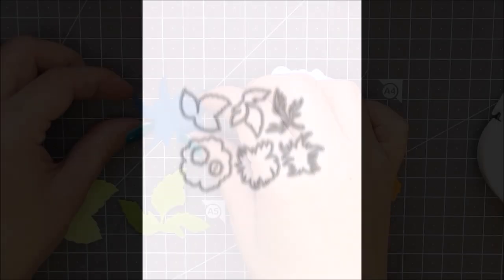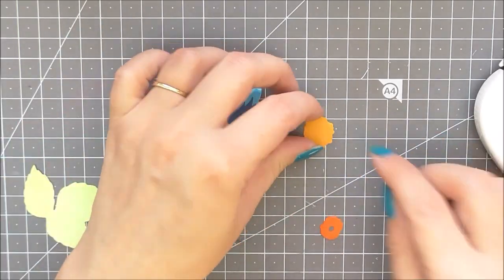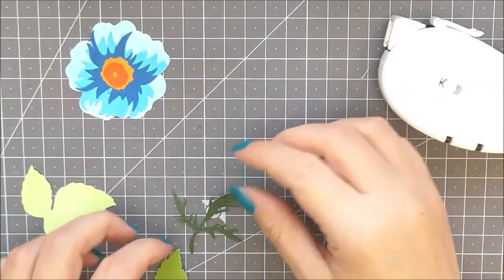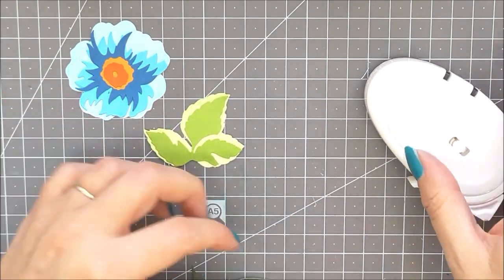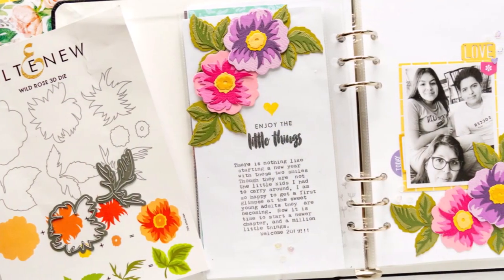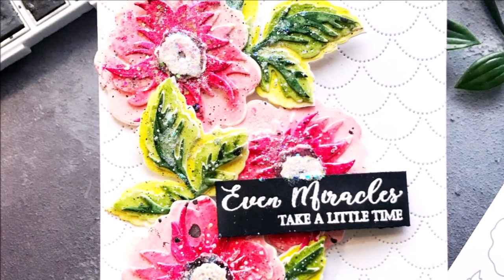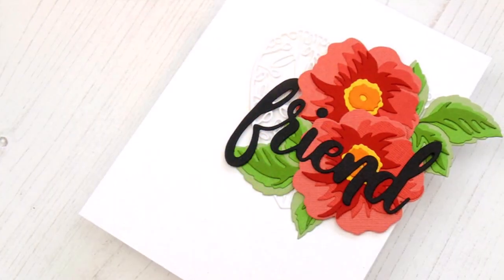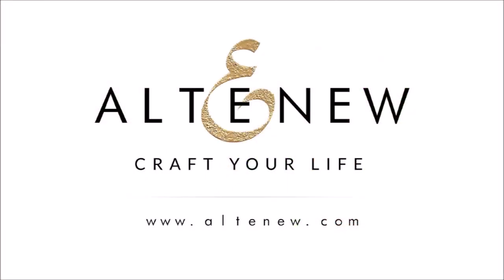Altenew Dies Intro - Wild Rose 3D Die Set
This die set includes all you need to create stunning layered paper wild roses! Cut each layer in a different shade of the same color for a realistic look or go wild with contrasting hues! Alternatively, you can cut each layer in white and color with your favorite mediums. The possibilities are endless.